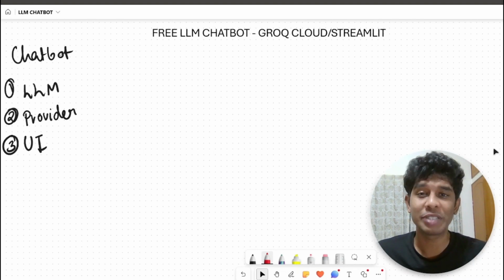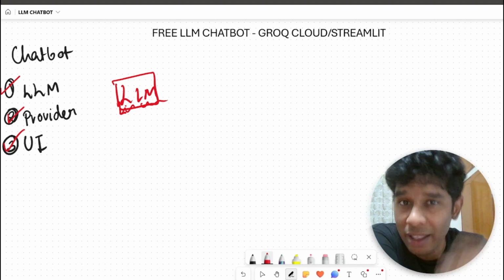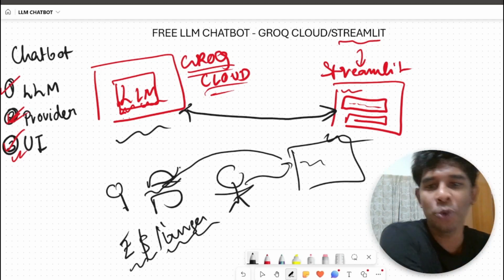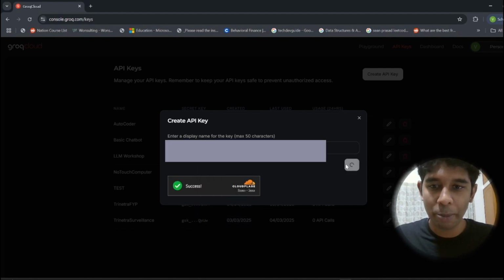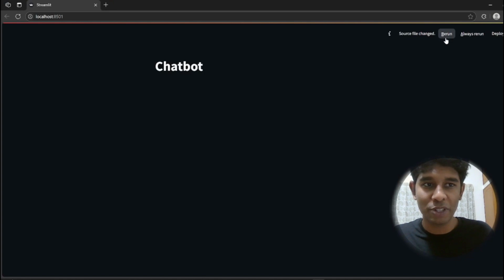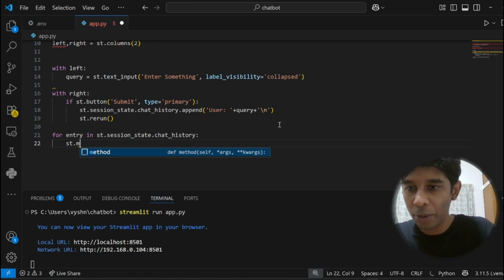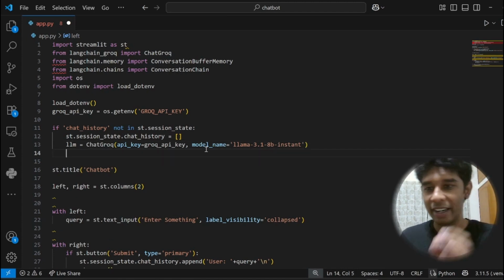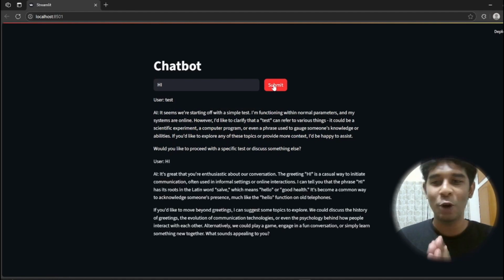Build your first FREE Chatbot | Complete Tutorial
In this video, I walk you through how to build a fully functional chatbot from scratch using Streamlit and Groq Cloud — all for free. Whether you're a beginner or just looking for a fast way to deploy an AI chatbot, this step-by-step guide will help you get started in no time.